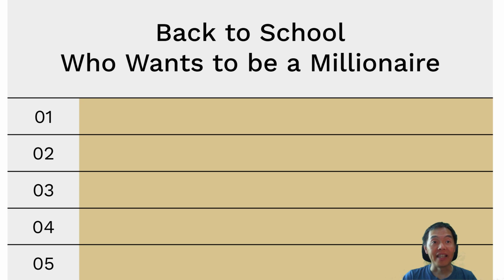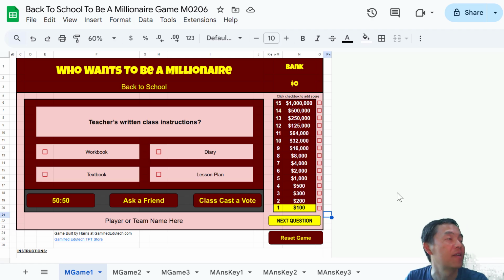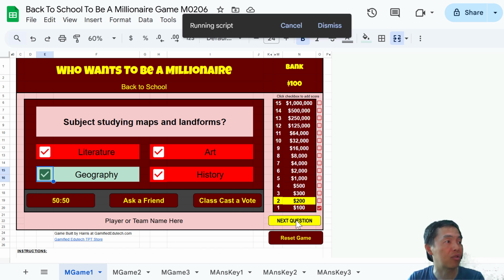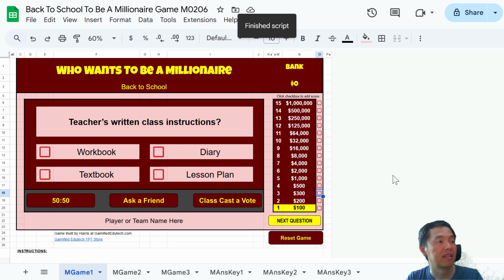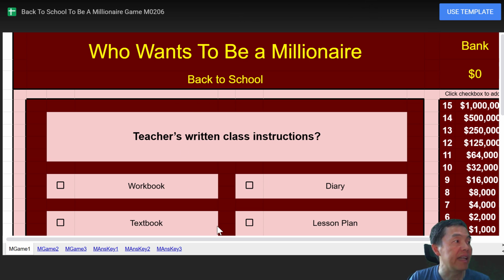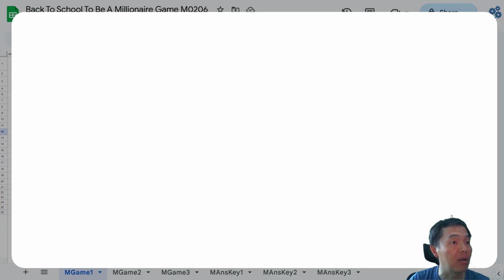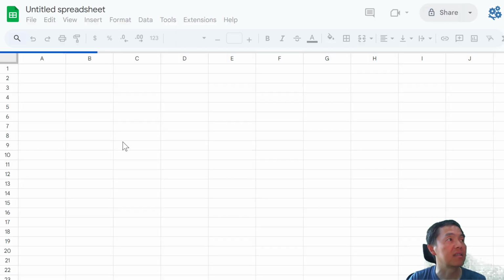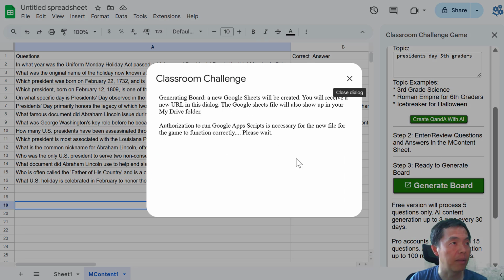Back to School Who Wants to be a Millionaire Game Template | Gamified EduTech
In this video, I show you a sample of our Back to School Who Wants to be a Millionaire template, please indicate in the comments you'd like to get a copy of the template. You can buy in our TPT store.